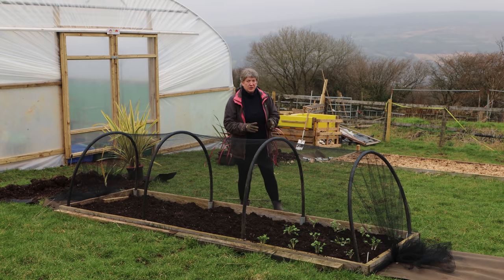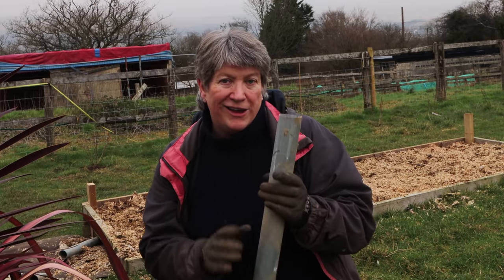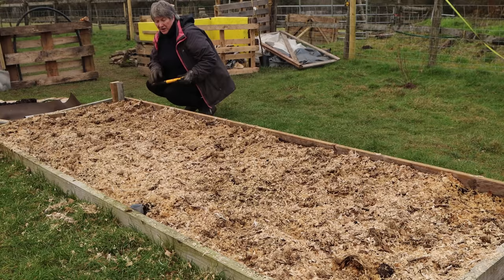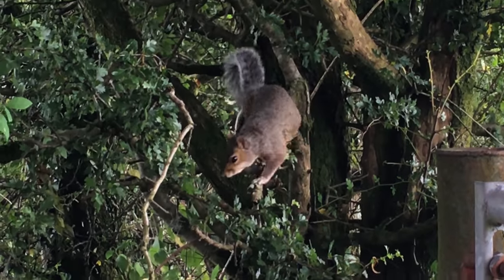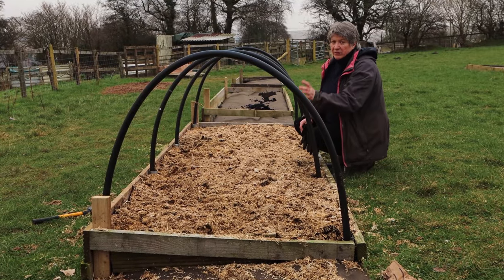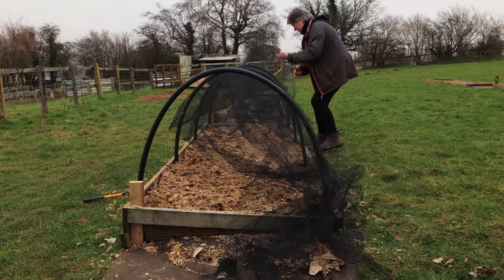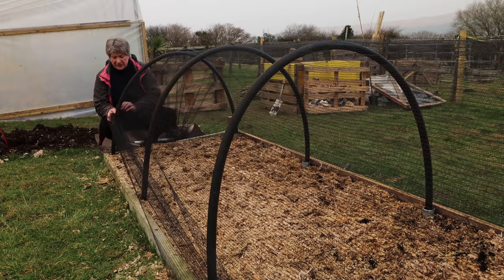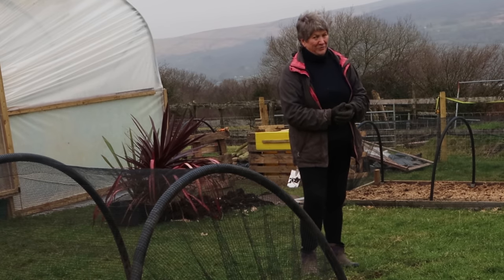EASY Garden Pest Control | Netting Tunnel | Half hour gardening project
EASY Garden Netting Tunnel Pest Control | Half hour gardening project. Simple way to protect veg garden from attack by wildlife pests.

Aine, Angela, Anne, Aster, Bloo Pixie Studio, Clair, Chris, Chrissie, Deb, Dr. G, Donna, Donna, Drema,

Chapters
0:00 Introduction
0:49 What you need for this project
1:42 Ground posts for hoops
3:37 Create the hoops
6:04 Cover the hoops with netting
9:10 Secure netting to protect wild birds

About Us.